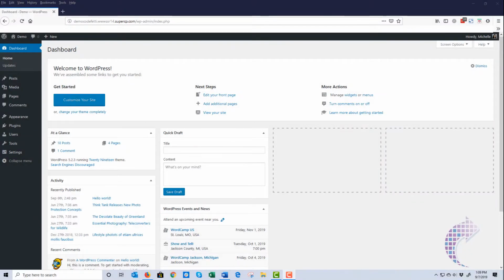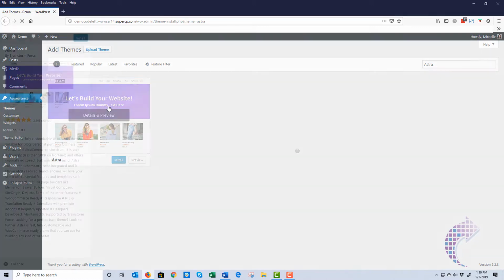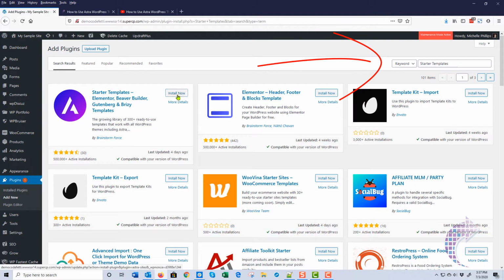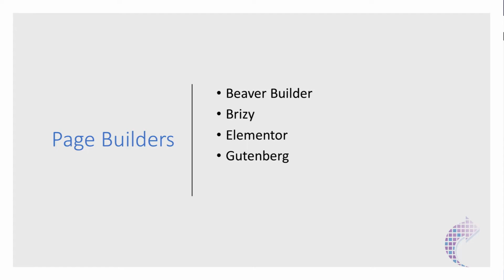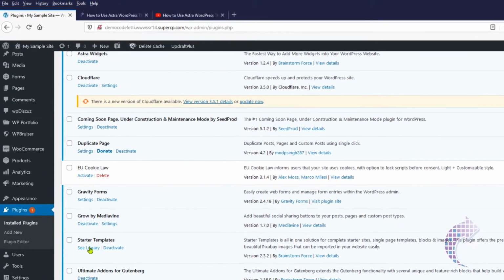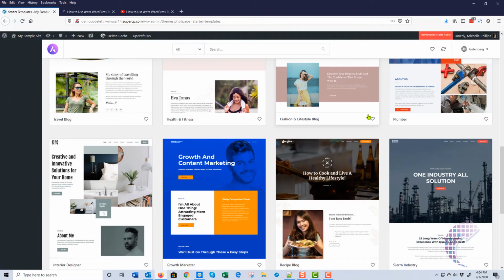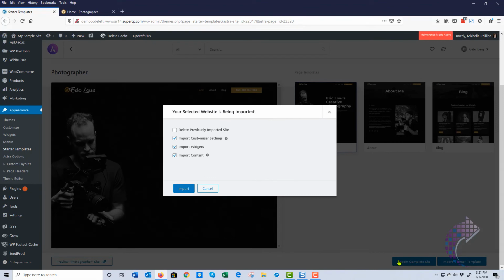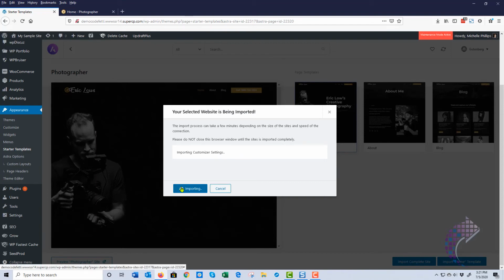How to Build a WordPress Website with Astra and Gutenberg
This video explains how to import an Astra starter site using the free Astra WordPress Theme and Gutenberg block editor using the Starter Templates plugin.

REVISED: 7-6-2020 Replaces obsolete video "How to Use Astra WordPress Theme and Gutenberg" which has been removed.